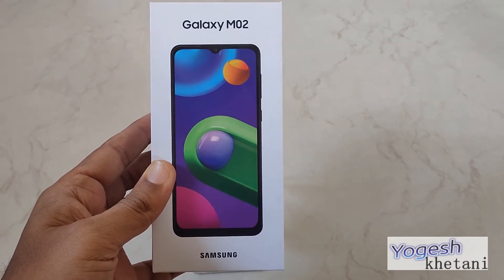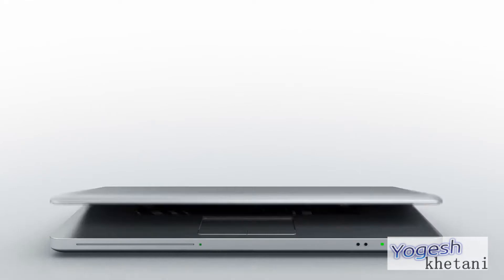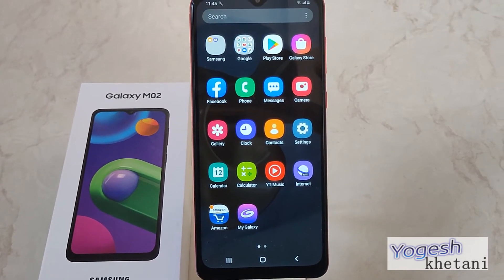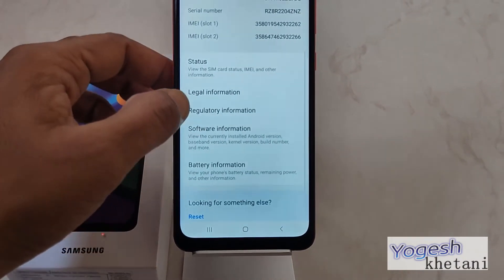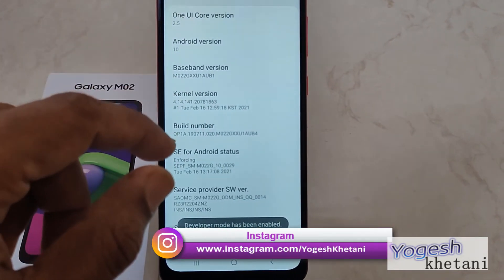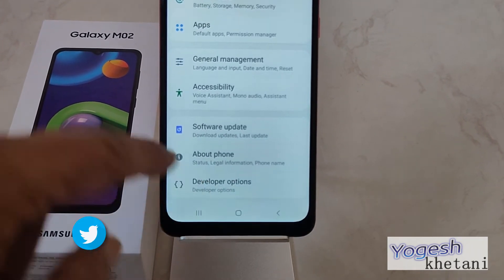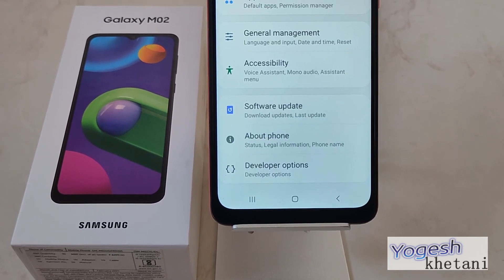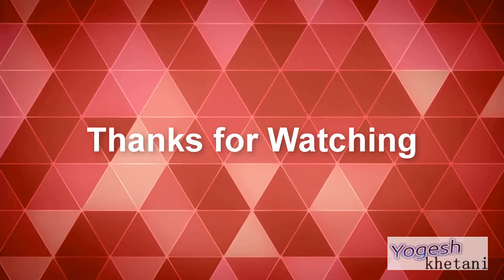How to Enable Developer Options on Galaxy M02/M12/M32/M31s - Samsung Developer Options Settings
Here is the guide on how to enable developer options on Samsung Galaxy M02/M12/M13/M32/M53/M52/M33 and other mobile phones.

Galaxy M53 developer options: The latest Samsung phone has this option to enable it.
Samsung Galaxy M32 developer options
Developer options on Galaxy M33
Developer Options on Galaxy M12
Samsung Dev Option Settings
Samsung Mobile Dev Option Settings

Our Network
Our Network of Websites